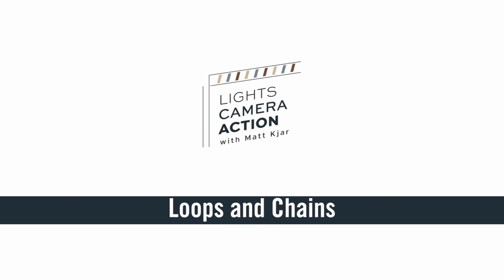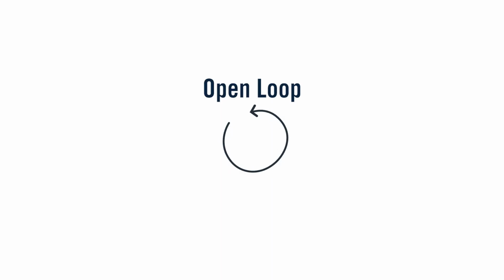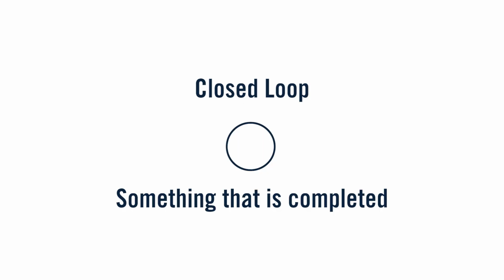The Concept of open loops, closed loops and chains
Our brains are efficiency seeking machines. When it comes to todays concept sometimes they act just like a web browser with to many tabs open. In this video we talk about how to use open loops and closed loops to build chains of thought and connect with you audience. You can also use it to be more efficient in your life.